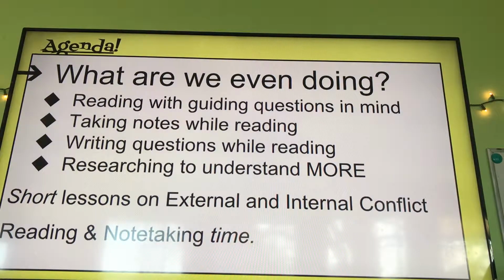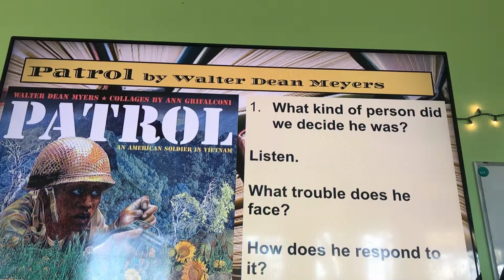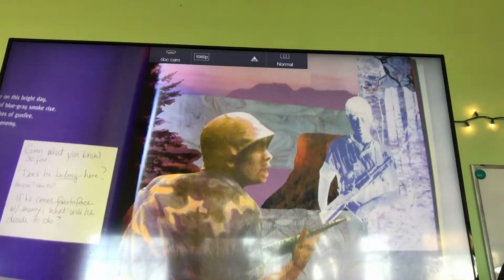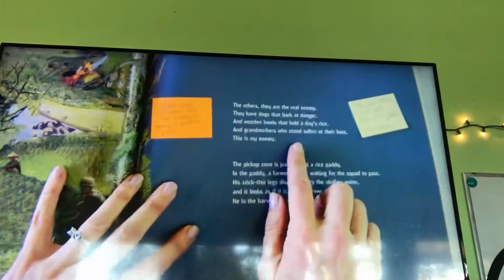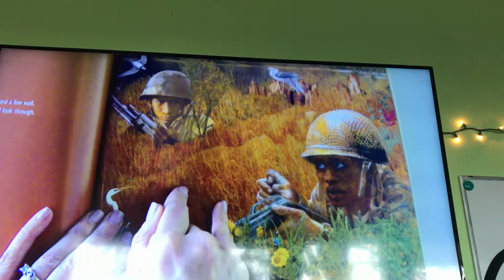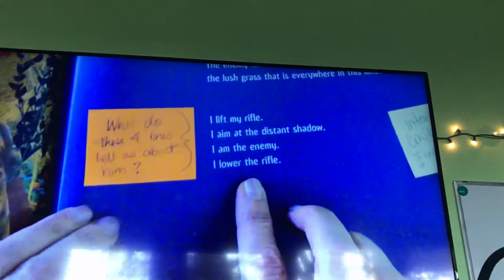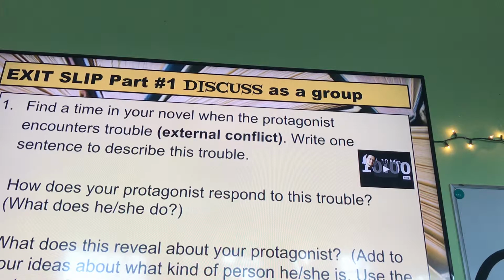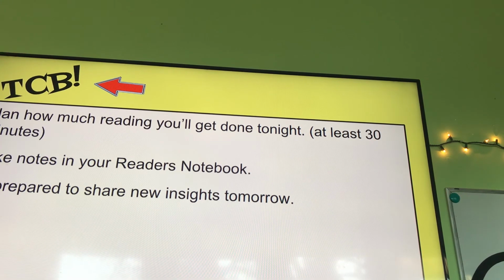Historical Fiction Unit Lesson 3 and 4: Conflict & Character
What you missed on Feb 21st, 2019